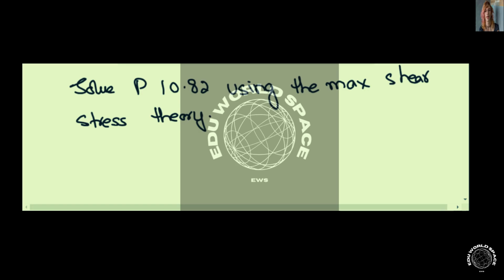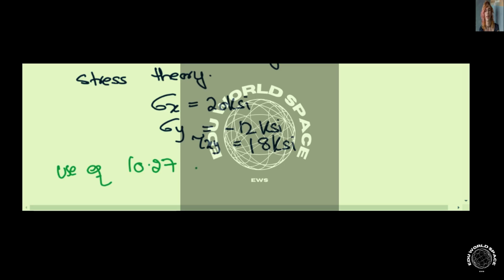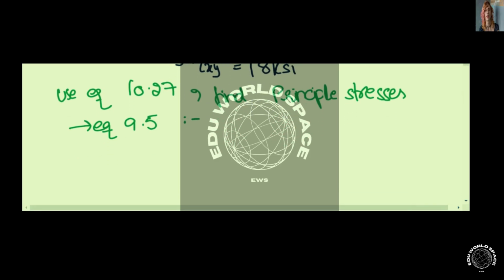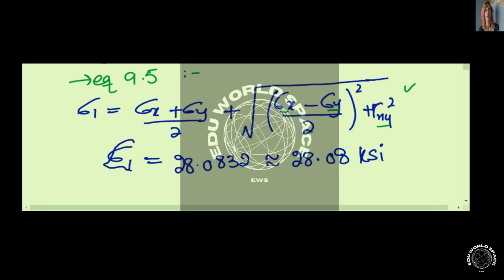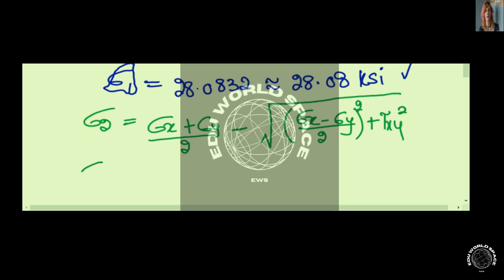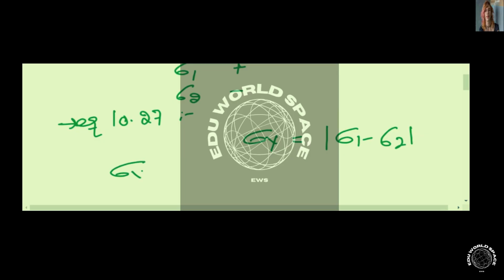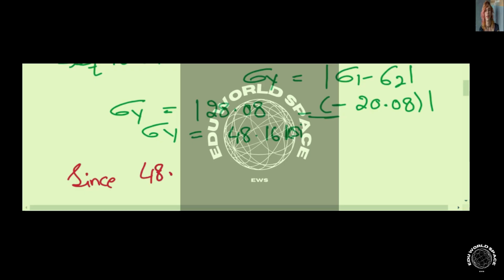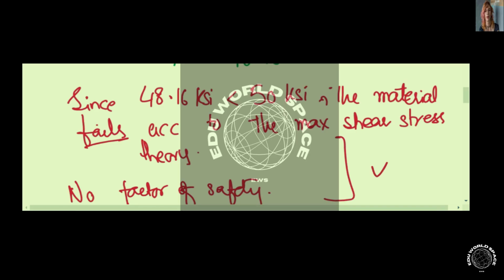Solve Prob. using the maximum shear stress theory.